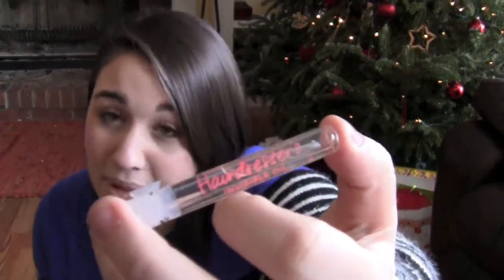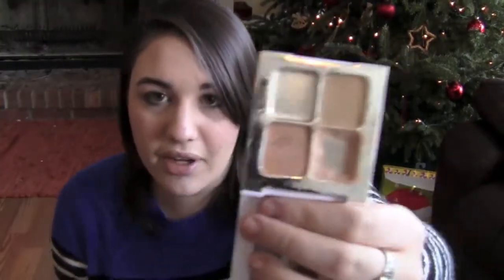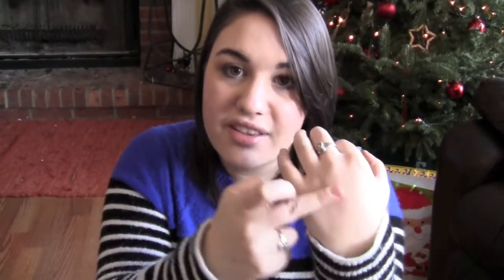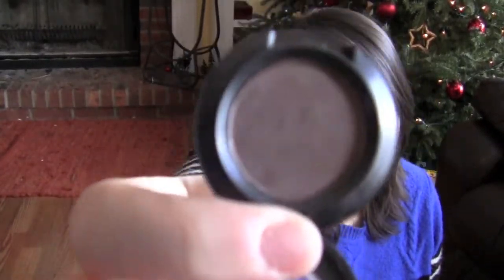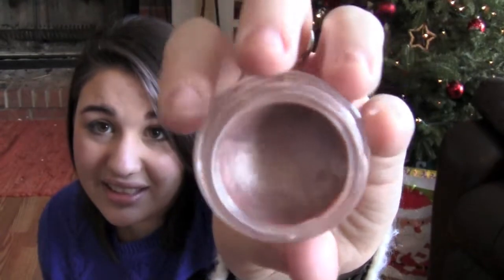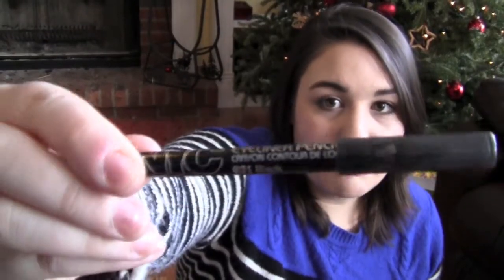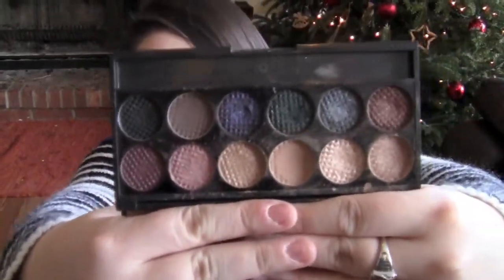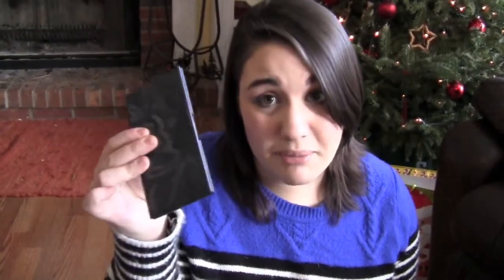2012 Beauty Favorites!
What were your favorite products of 2012?!

FTC: I have not been compensated, all products were purchased by me, all opinions are my own.